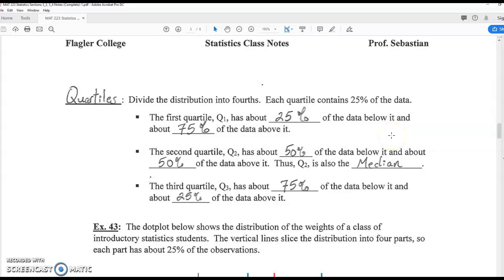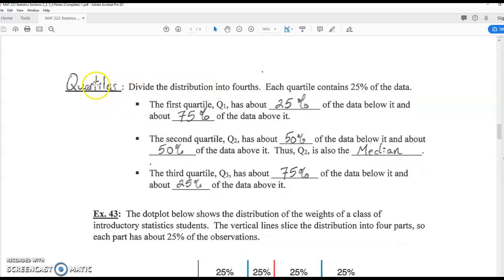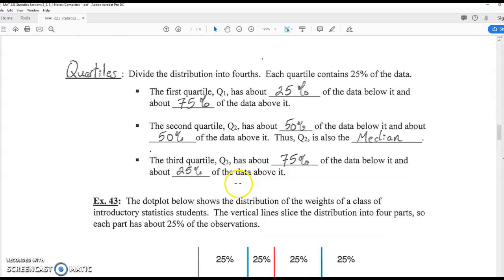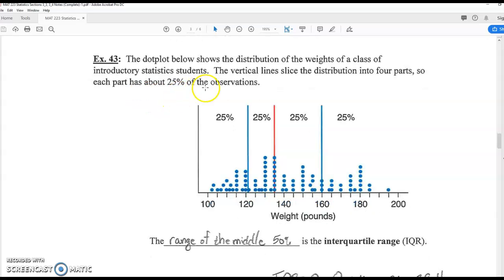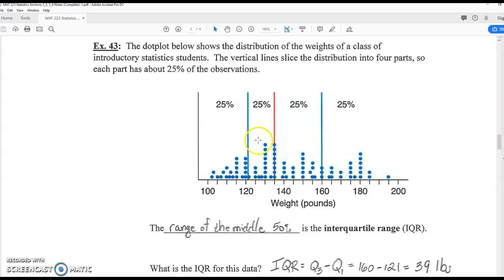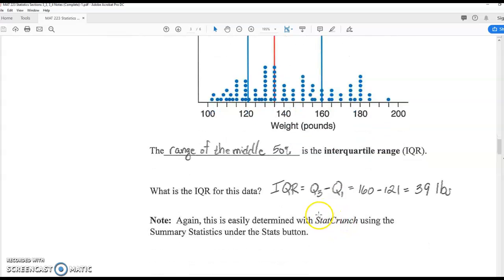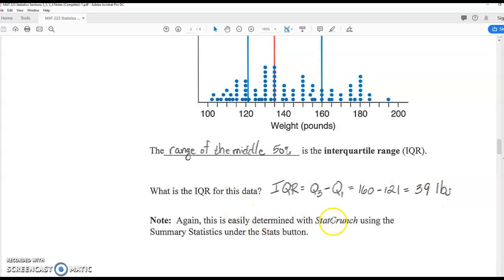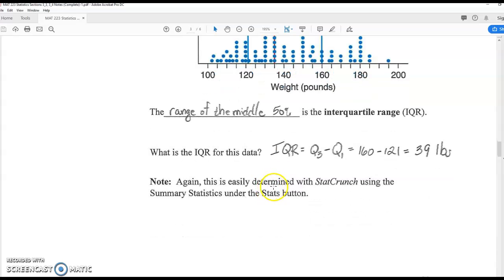Statistics (Sebastian) - Class Notes Page 38